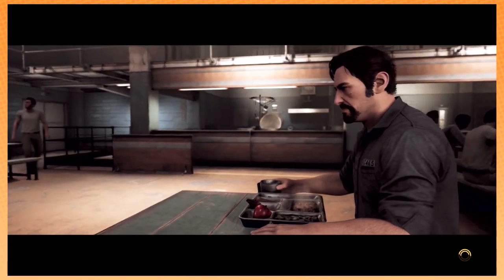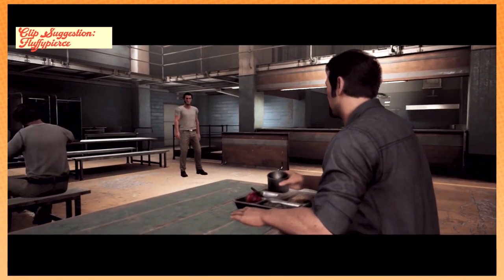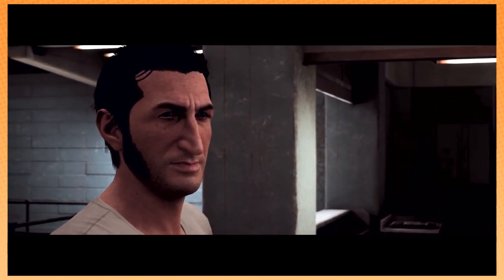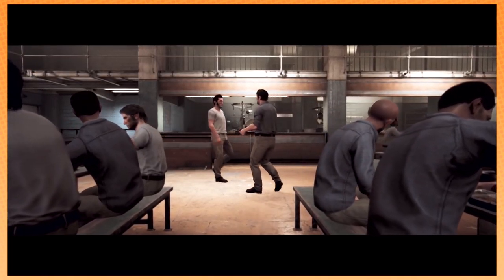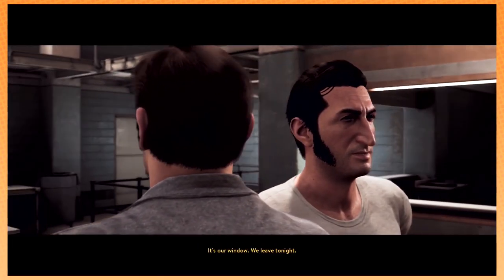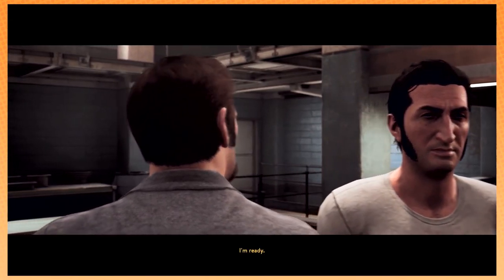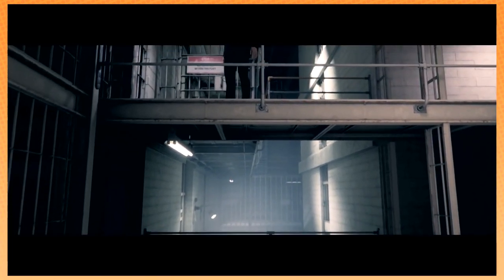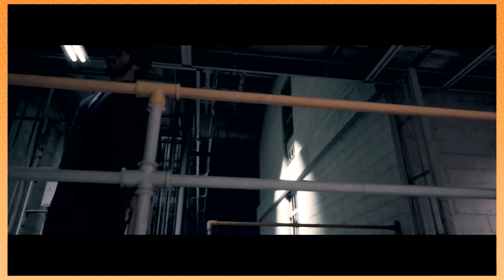that means we're escaPing from Prison!!!! Ah, ok.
Submit your own Game Grumps clips to be featured! 🔽
1. Go to the comments section of the video on the Game Grumps channel that has the funny moment.
2. Comment GrumpClips plus the time stamp of the funny moment in the video (I.e. 10:05 - 11:00).
3. Clap your hands 3 times and say ‘boomerang’ backwards.
4. All done!

Thanks for the clip suggestion Fluffypierce!